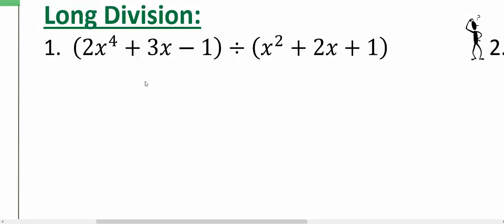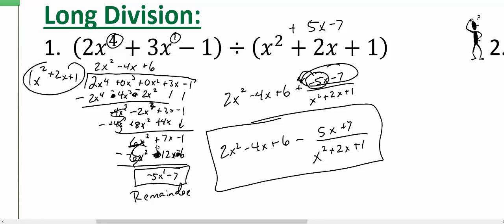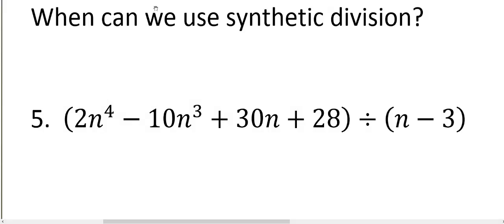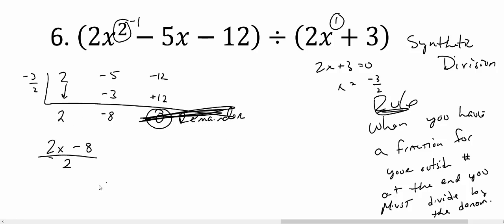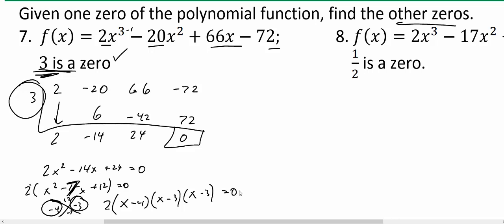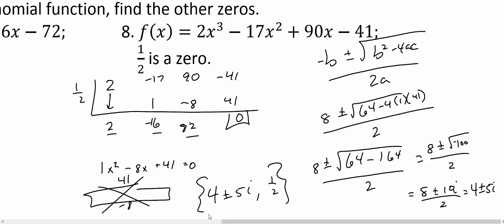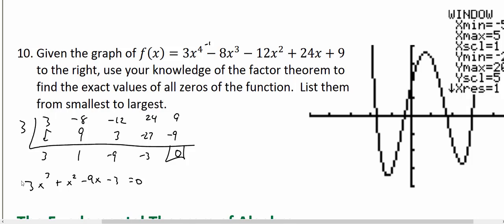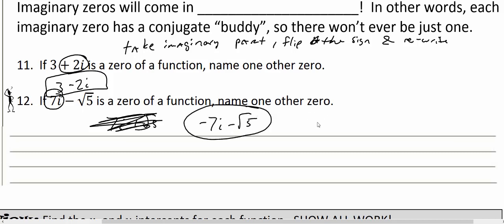5 2 Full Lesson